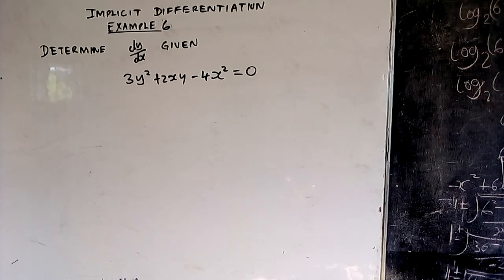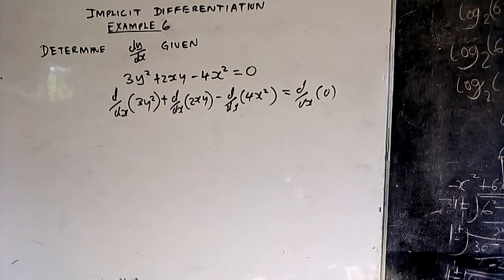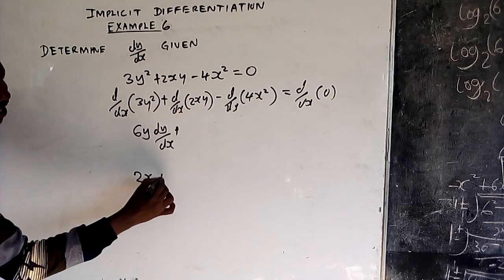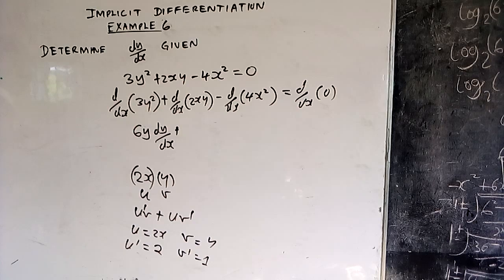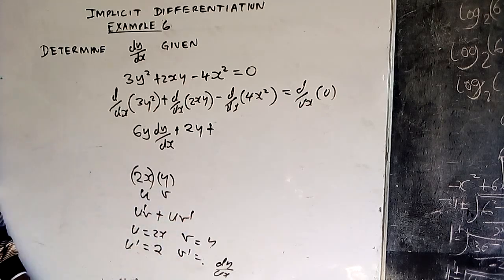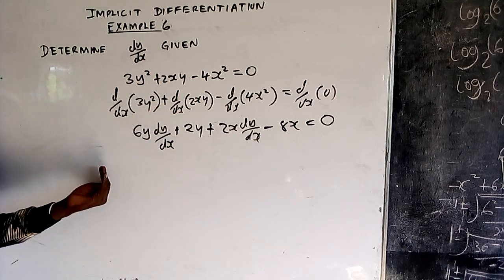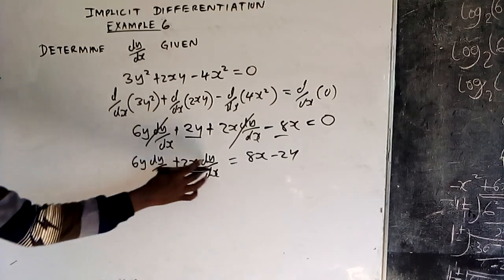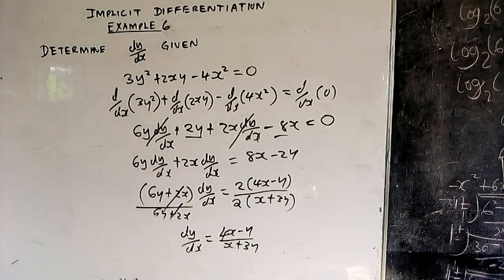Calculus I: Implicit Differentiation Example 6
How to perform implicit differentiation
Example 6
 Determine dy/dx
3y^2+2xy-4x^2=0